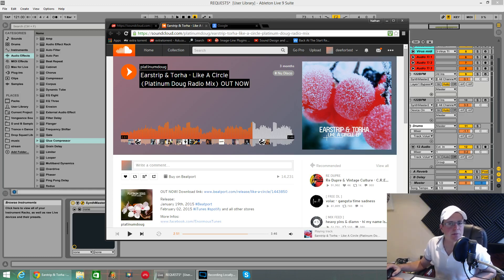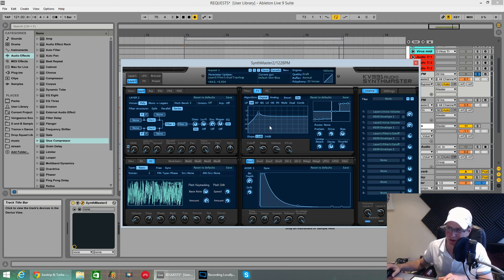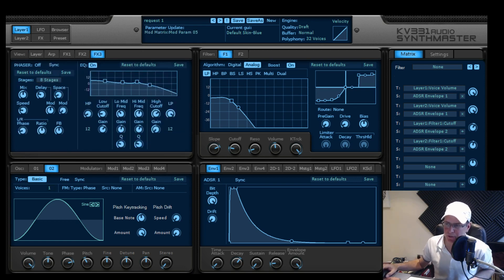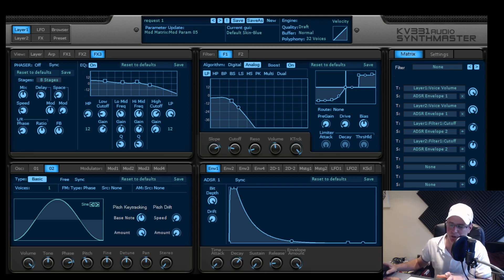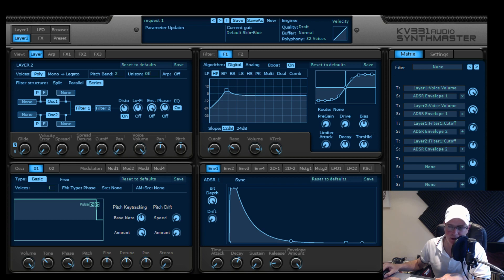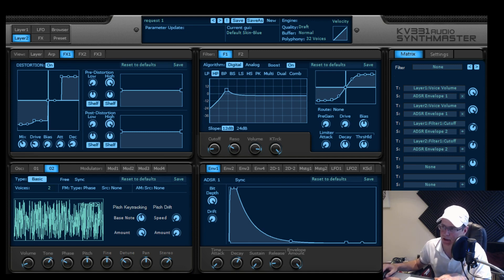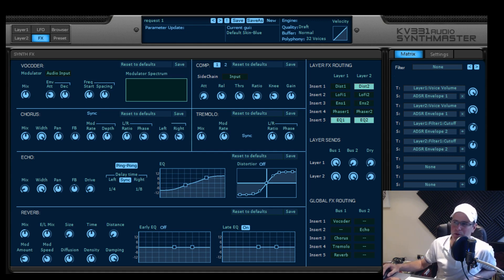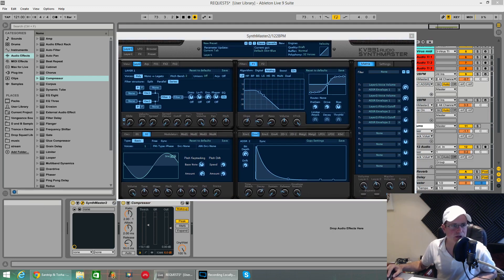Earstrip & Torha - Like a Circle, Bass with Synthmaster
A Tutorial with commentary of how to make the bass from Earstrip & Torha - Like a Circle (Platinum Doug Radio Mix) with Synthmaster . Here is a link to there website where you can buy it

 I also stream on twitch from time to time-